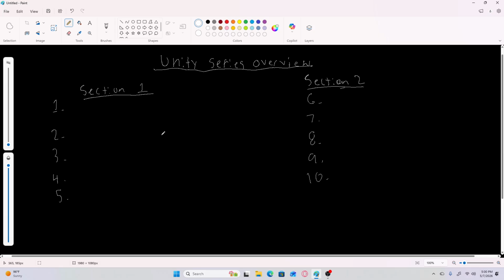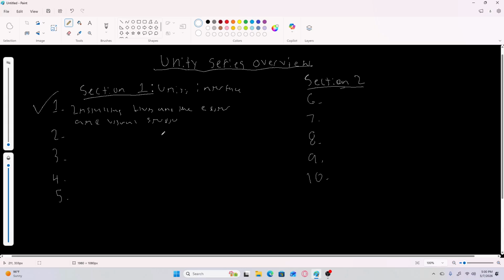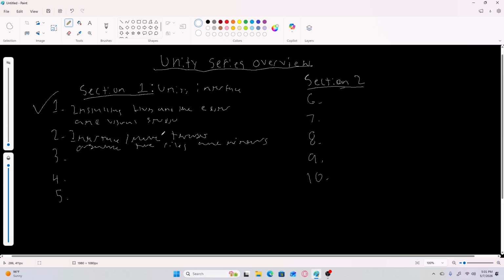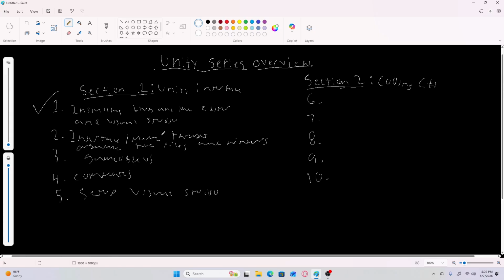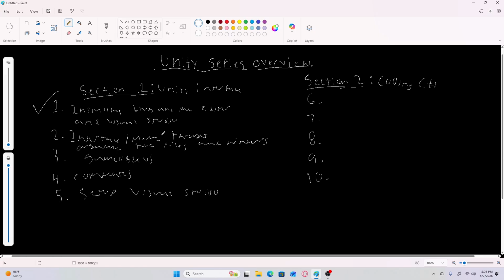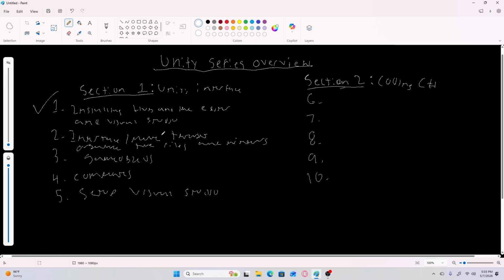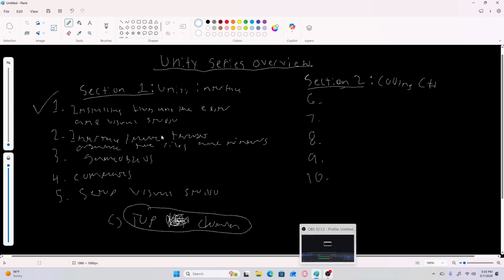Unity Series Overview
A basic overview of the Unity Series.